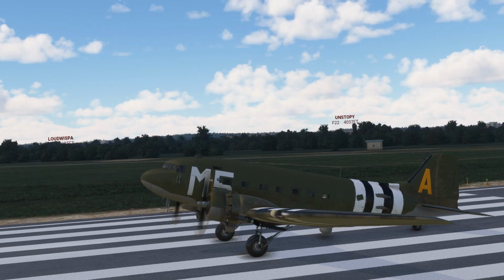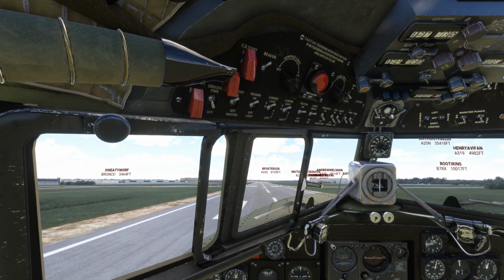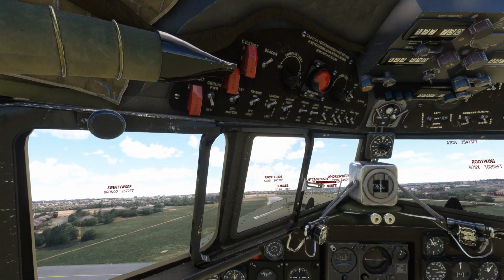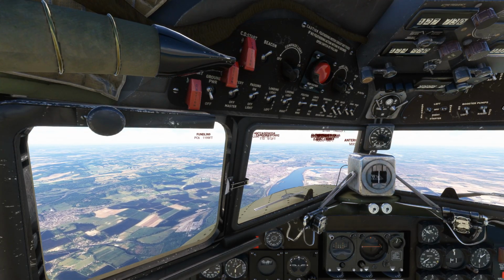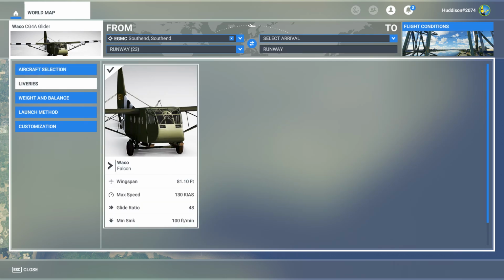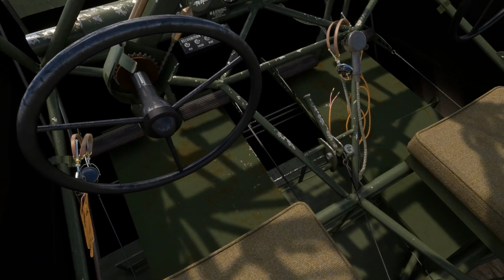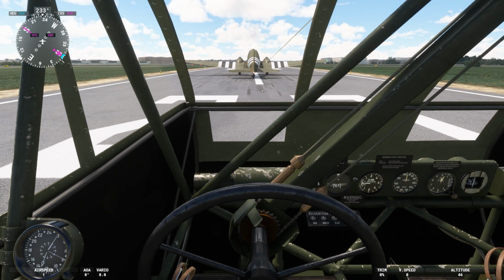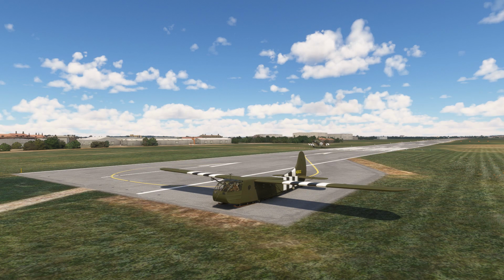FS2020: Famous Flyer 9: Douglas & Waco Reviews | D-Day Special | For Xbox & PC!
Asobo comes in strong with the D-Day celebrations - grab these aircraft, as all revenue goes to the USO (during June 6th - July 5th 2024).

⌚Timestamps⌚
Intro & Douglas Skytrain flight test: (0:00)
Waco Glider review & flight test: (8:58)